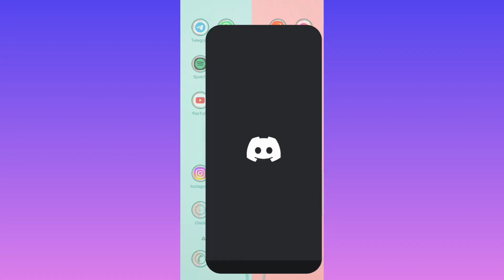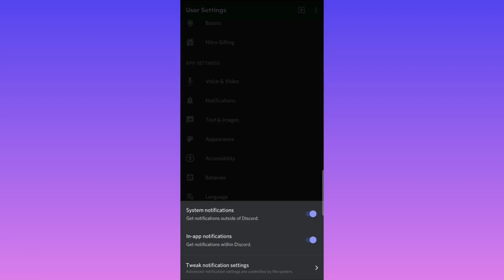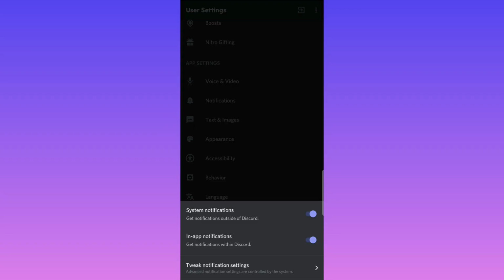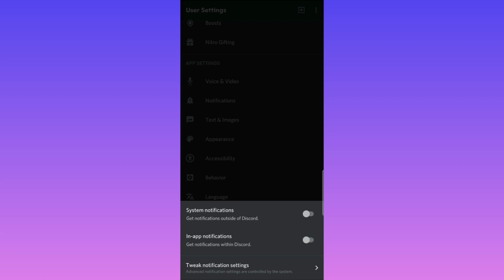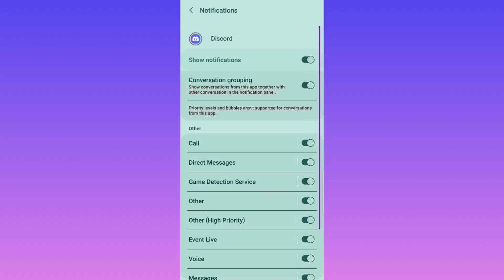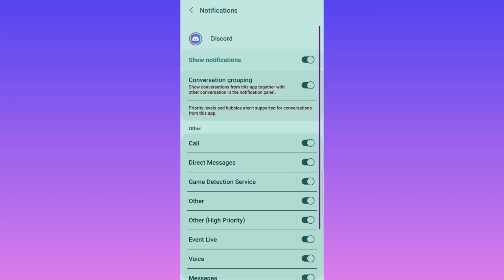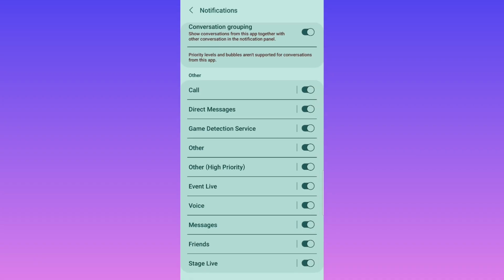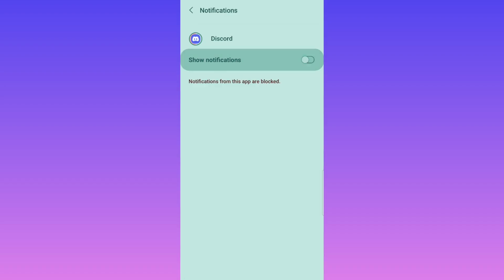How to Turn Off Discord Notifications | Simple Tutorial 2022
Learn How to Turn Off Discord Notifications. It is really easy to do and learn to do it in just a few minutes by following this super helpful tutorial.